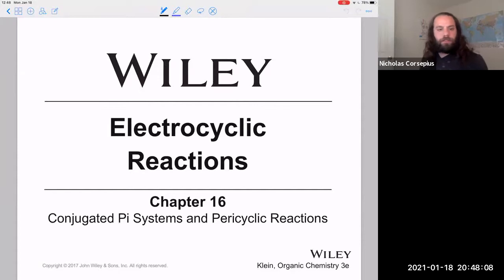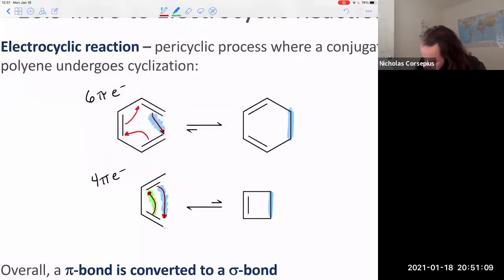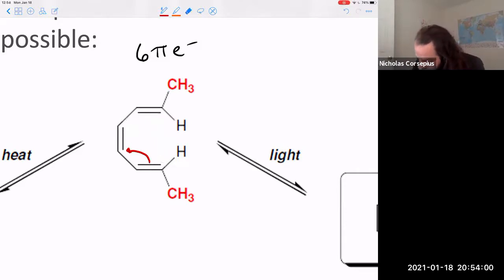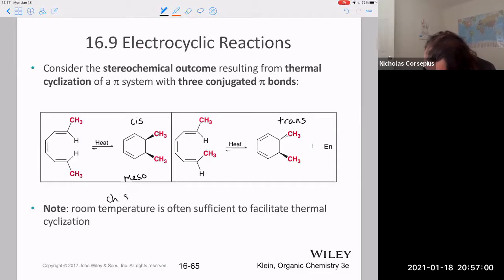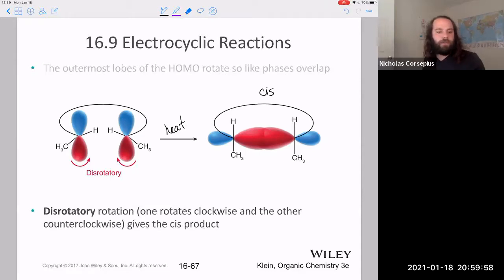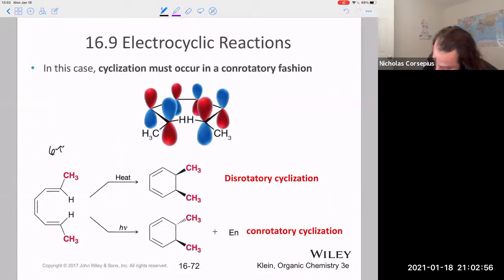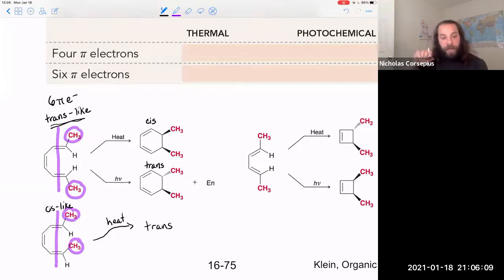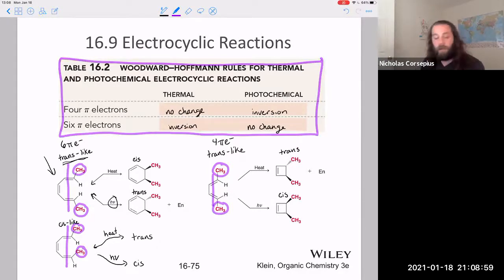Ch 16 Electrocyclic Reactions